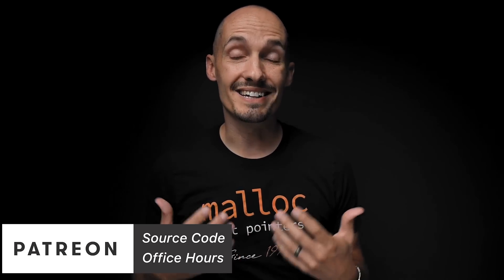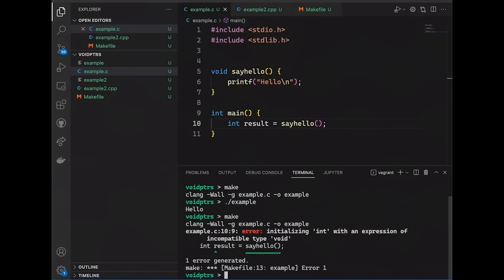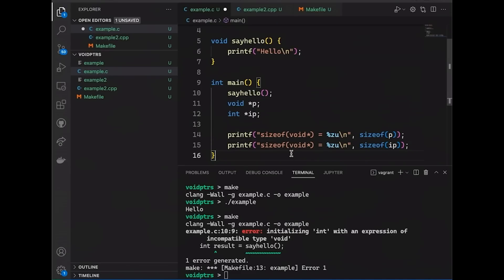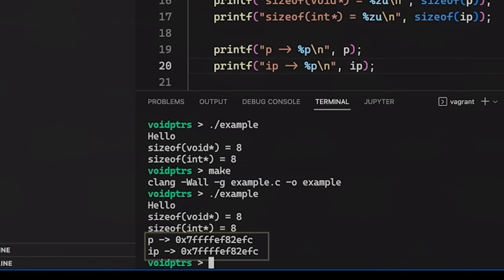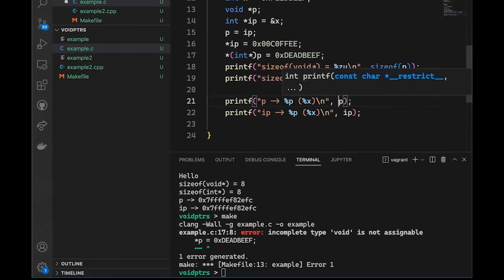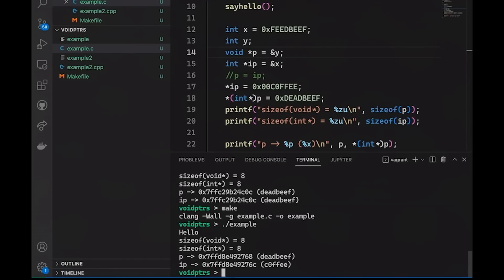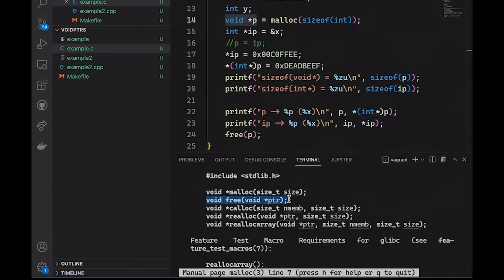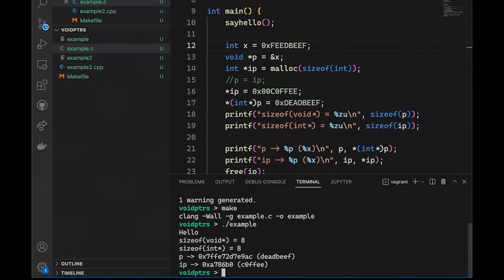The What, How, and Why of Void Pointers in C and C++?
The What, How, and Why of Void Pointers in C?   //  Pointers can be challenging for beginning programmers. And, void pointers add a level of perplexity. This view will take you through the basics, and hopefully straighten out any confusions about generic pointers, why we have them, and how they work in both C and C++.